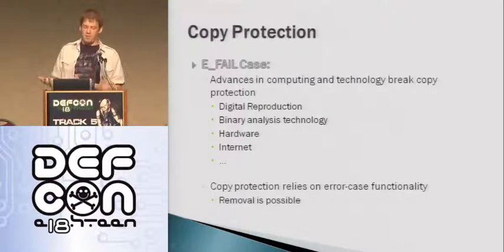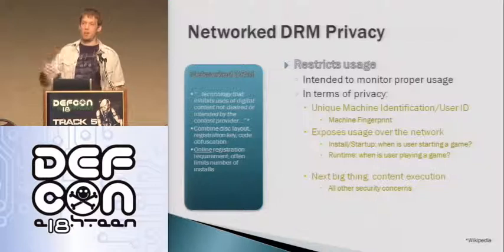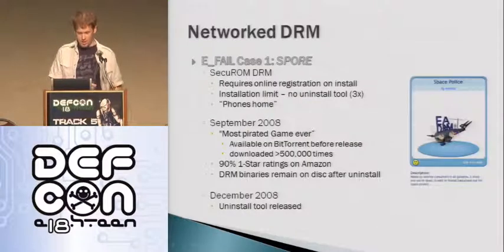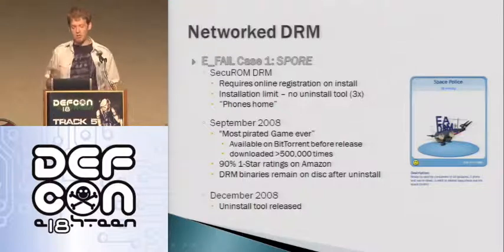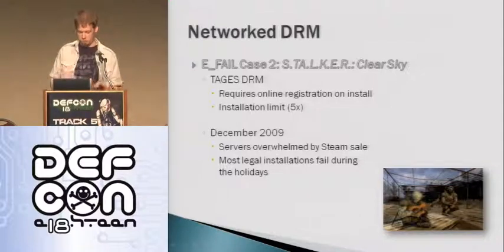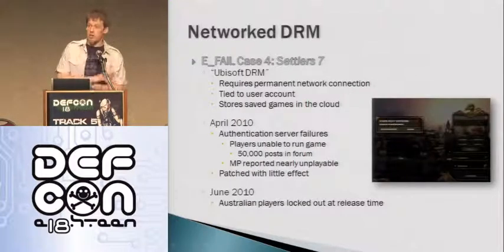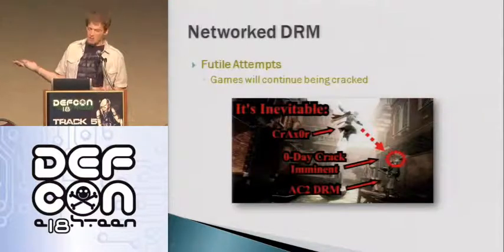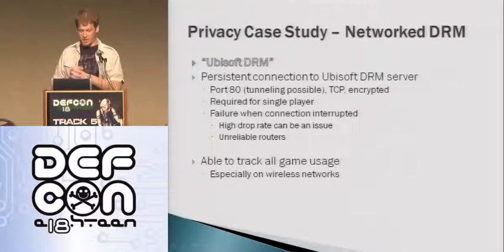DEFCON 18: Gaming in the Glass Safe Games DRM and Privacy 2/4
Speaker: Ferdinand Schober

"DRM is the new form of slavery - but it also spies on you." - conversation with a gamer

After years of perceived-rampant piracy on the PC, game publishers are beginning to shackle gamers with increasingly intrusive DRM systems. However, recent game news headlines are brimming with failures of these measures. Cracks either get released weeks prior to street dates, or systems fail and prohibit legitimate buyers from running their games. Even worse, these systems can easily be used to siphon the personal information of gamers and potentially cause them major pain.

This presentation will show an overview of what is out there in the game DRM space and dive into specific issues. These issues detail how game platforms and their DRM systems create a goldmine of personal data and can be easily used to mess with legitimate gamers.